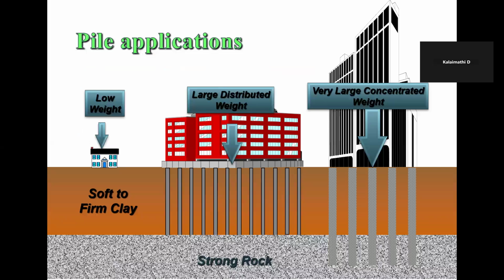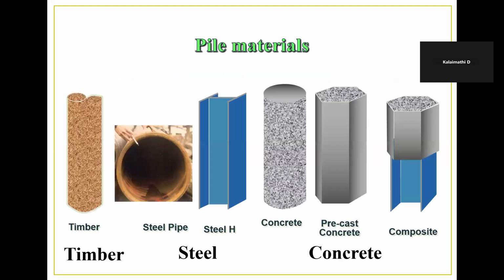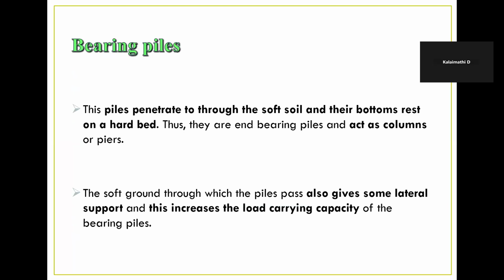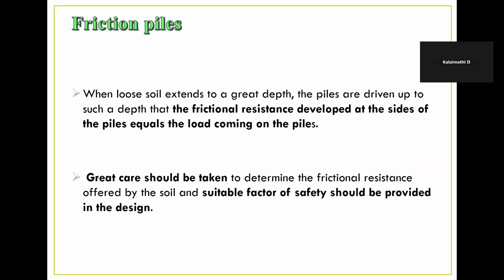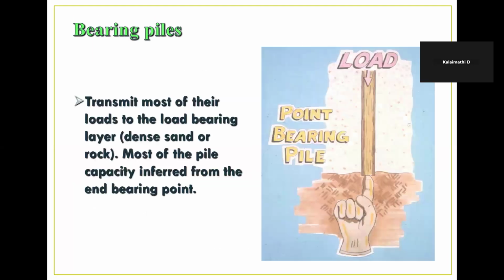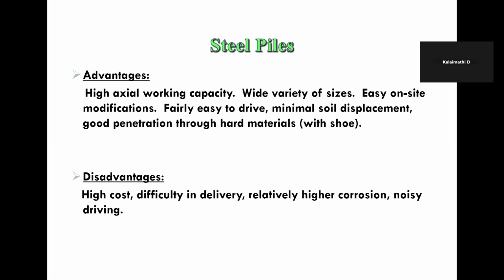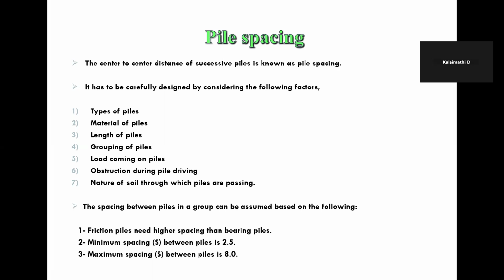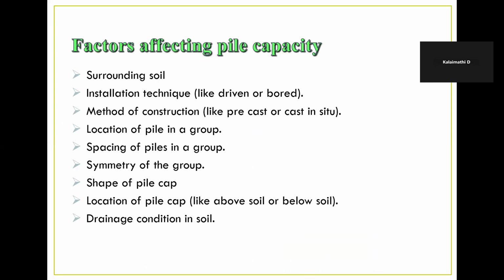Piling Technique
Ms.D.Kalaimathi, AP/CIvil